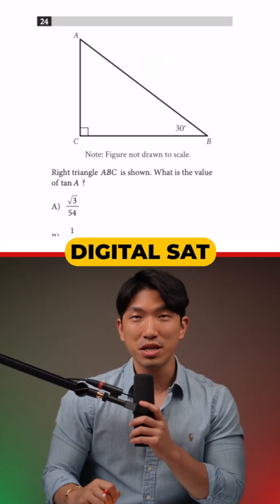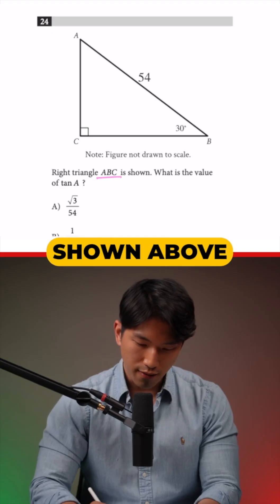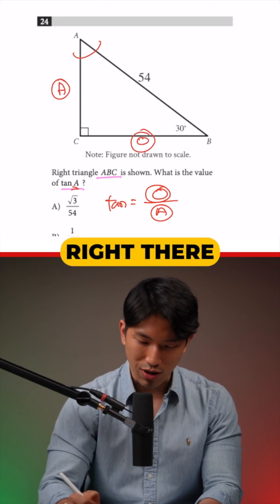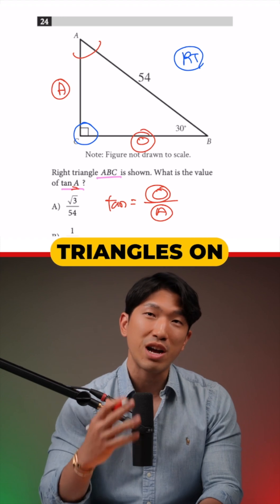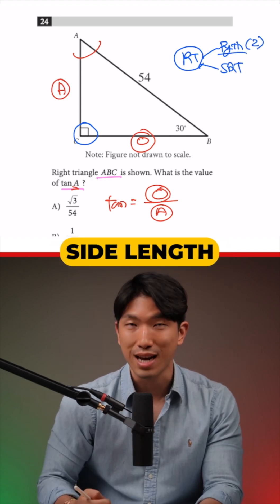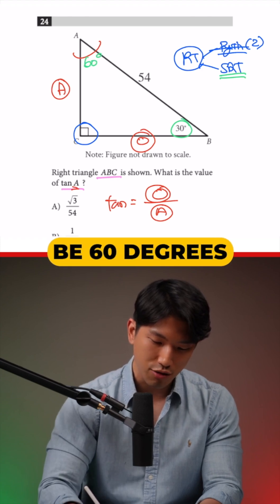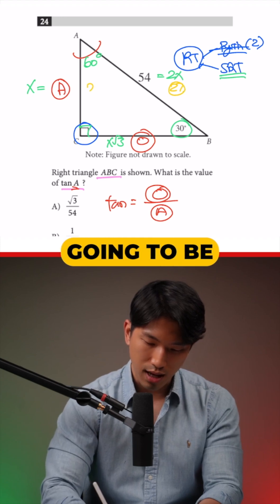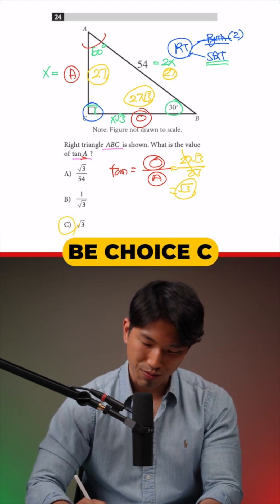[December SAT Math] Not Enough Info?